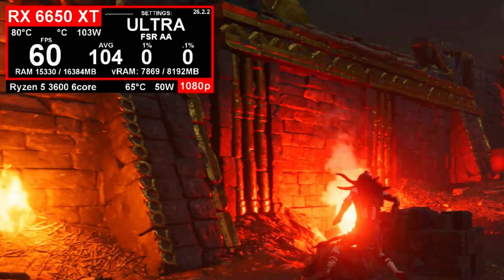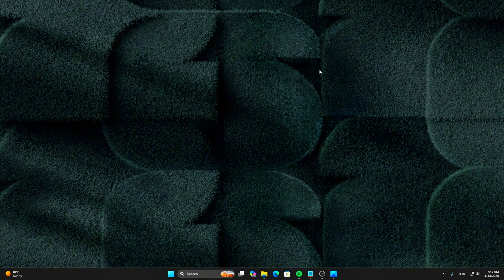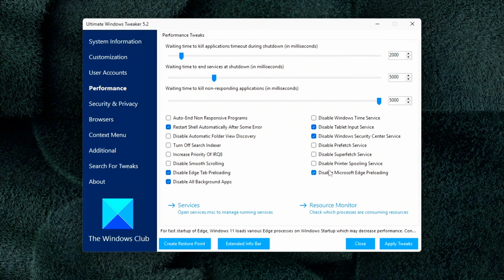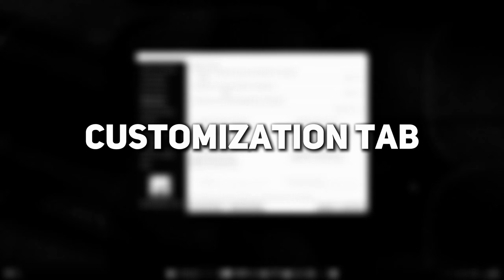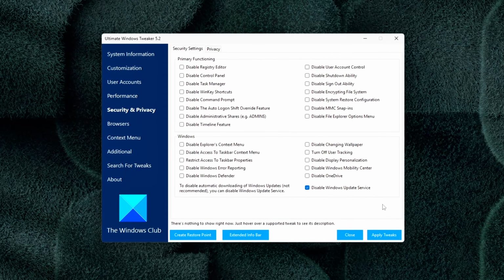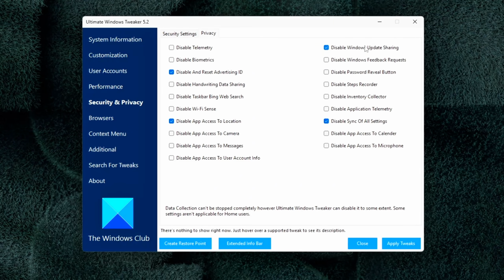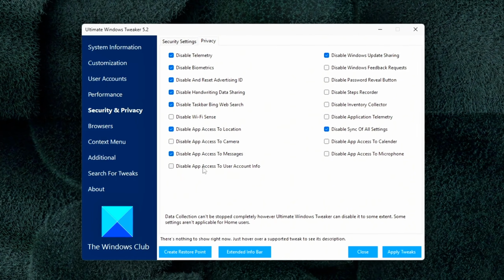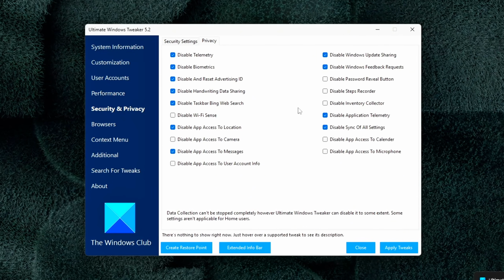This One App Could Save Your FPS From Stuttering (Full Guide)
Over 200 Windows settings in one free tool — I'm walking through Ultimate Windows Tweaker 5 tab
by tab, covering exactly which settings actually help stutter and background load, which ones
the tool itself warns against, and a bonus round of privacy-only toggles for anyone who wants them.

⏱ TIMESTAMPS
0:00 Intro
00:42 System Information — create a restore point first
01:24 Performance tab — 5 real settings
03:13 Customization — Disable Transparency Effects
03:49 Security Settings — the toggle even the app warns against
04:50 Privacy tab — Windows Update Sharing (the real hidden network setting)
05:44 Privacy tab — bonus privacy round (zero FPS impact, just privacy)
06:47 Search For Tweaks — the fast way to find anything
07:09 Apply Tweaks & wrap up
07:34 Outro

1. Create a restore point before touching anything
2. Disable All Background Apps
3. Disable Edge Tab Preloading
4. Turn Off Search Indexer (search gets slower, worth knowing)
5. Disable Prefetch & Superfetch Services (test both — results vary by RAM)
6. Disable Transparency Effects
7. Windows Update Sharing (Delivery Optimization) — real network load, easy to miss
8. Windows Update Service — the app labels this "not recommended," skip it in favor of
   pausing updates or using a metered connection instead

⚠️ Not every setting in this app affects FPS. The bonus privacy round (Advertising ID,
Handwriting Data, Feedback Requests, Password Reveal Button, Steps Recorder, Biometrics) is
included for anyone who wants it — none of those six do anything for performance, and I say so
directly in the video.